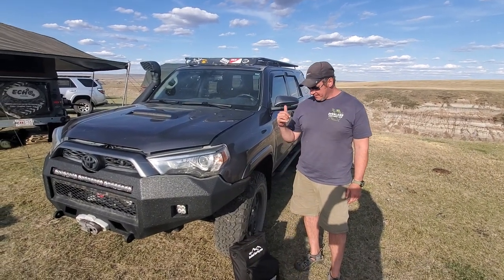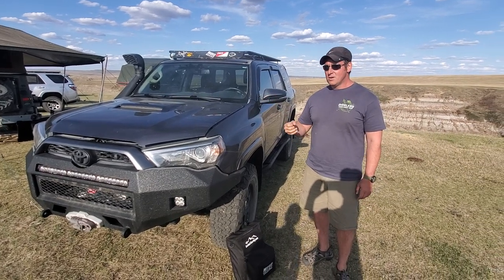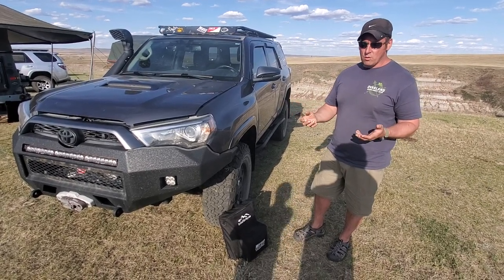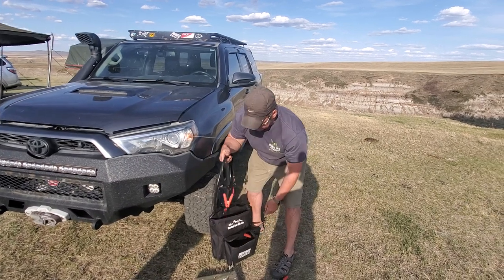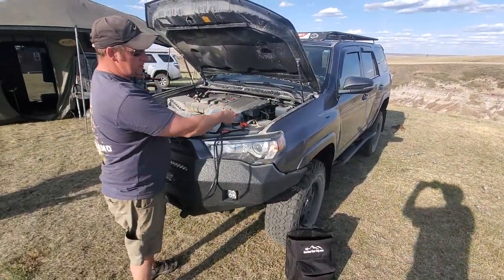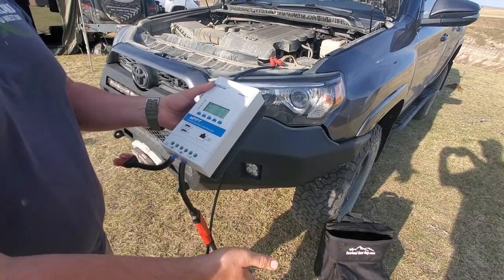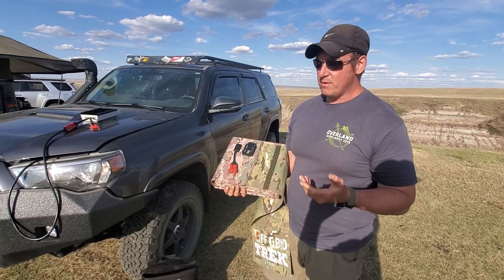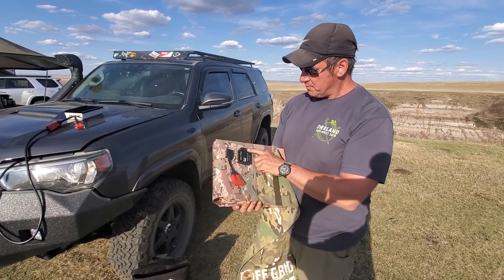How to use our Solar Bugout Kits, no need for dual battery.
Demo of how to use our 215W/200W or 120W Solar Bugout kits to charge your 12V/24V or Lithium batteries in your vehicle or trailer.  With the included 4 High Speed USB charging ports and USB-C/PD most people will not need a secondary portable battery pack or a dual battery vehicle set up with these.

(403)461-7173